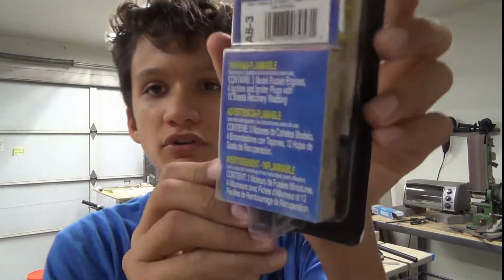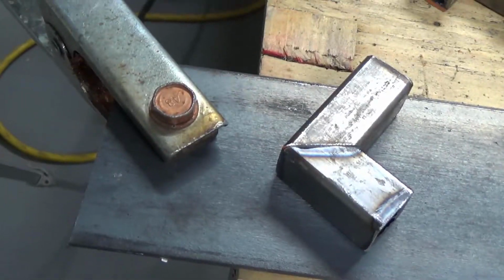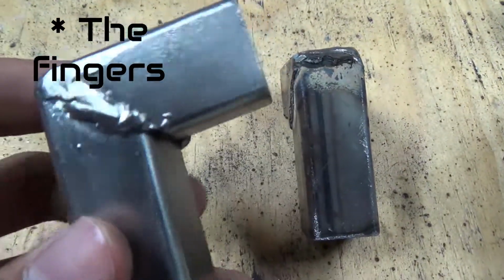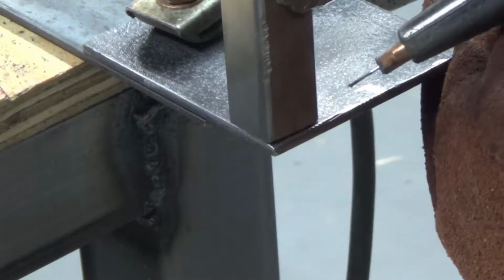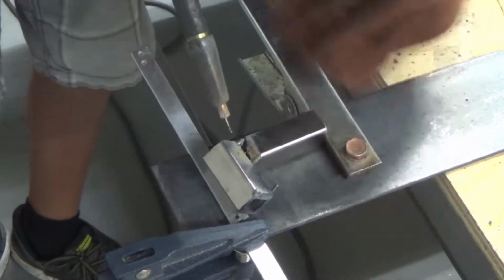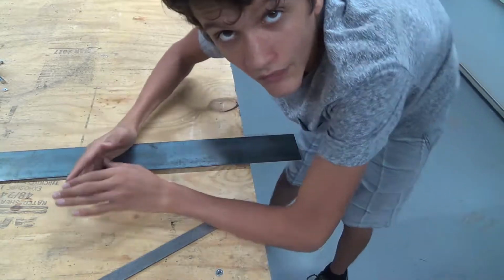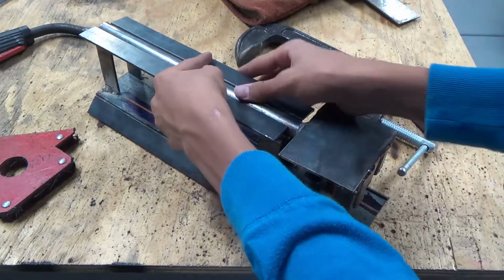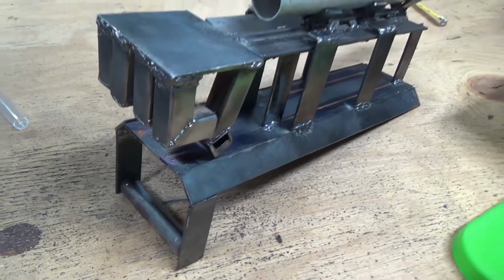Overwatch Hand Cannon | Real Doom Fist!!! - (Rocket Fist! 👊)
Overwatch Hand Cannon | Rocket Powered Fist!!! - (Real Doom Fist)

In this video I make a real working doomfist! It is made of welded steel and rockets!